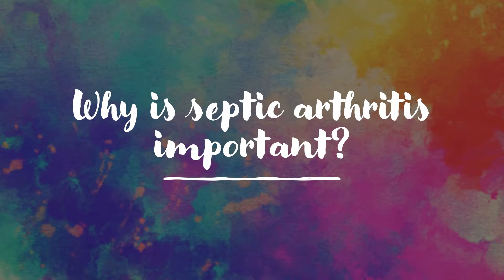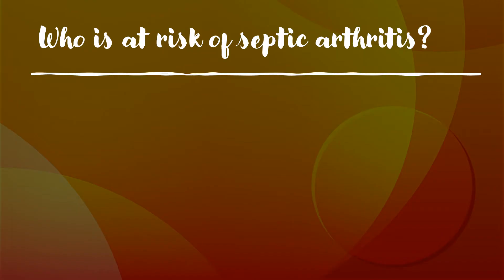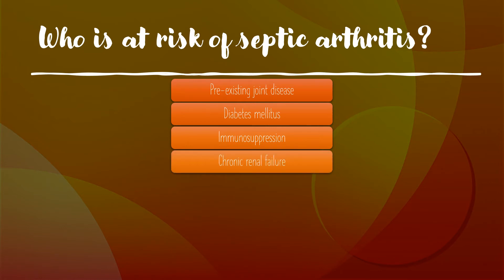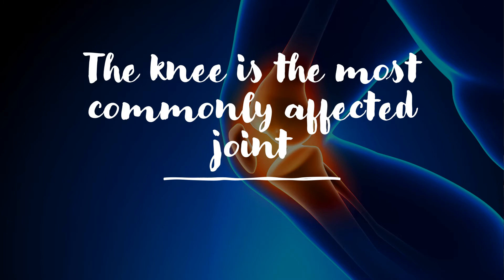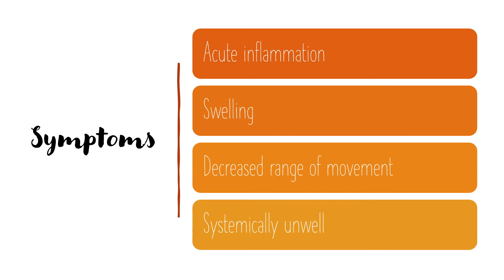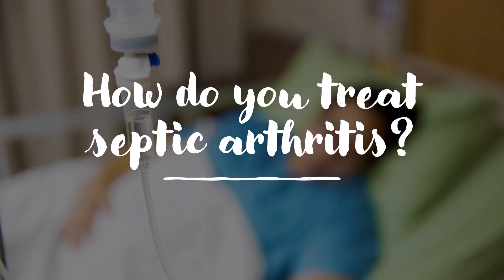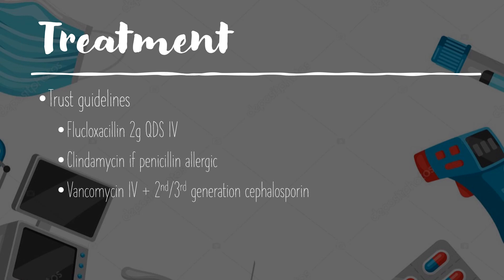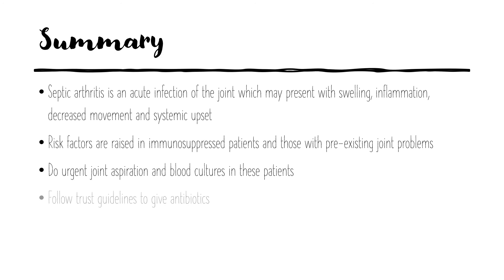Septic Arthritis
Fascinated about rheumatology? Confused about joints? Cramming for an exam? Here's a whistle-stop tour about Septic Arthritis